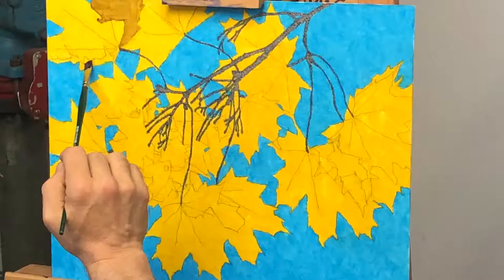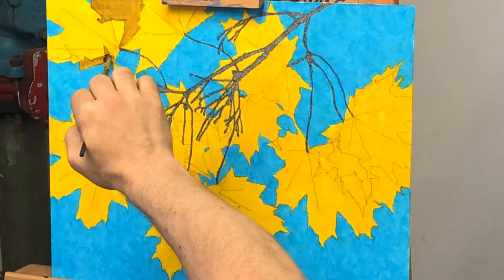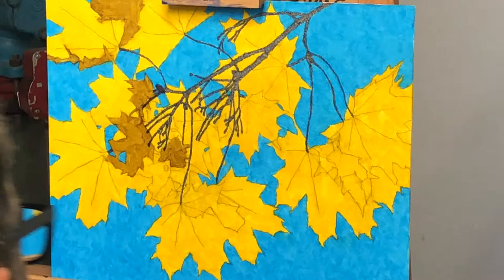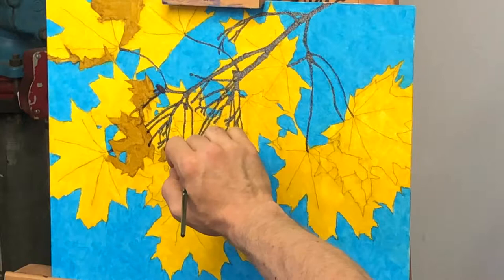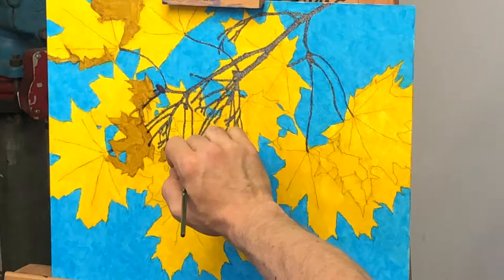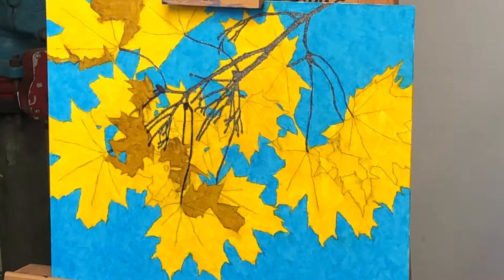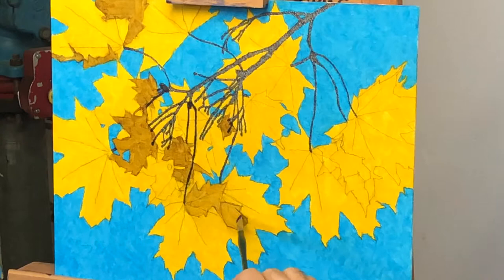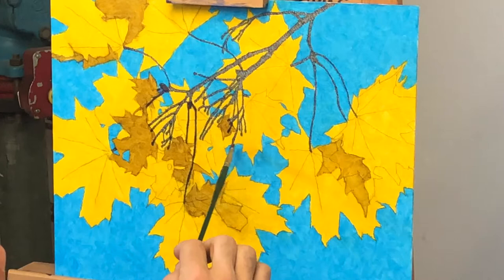Glazing Purple Over Yellow Leaves Using Liquin And Oil Paint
I demonstrate how glazing purple over yellow produces brown.
For glazing medium I chose Winsor & Newton Liquin.
Near the end there is a brief discussion about colour theory.

Glaze - Ultramarine violet & Liquin
Leaves - Hansa yellow light
Sky - Phthalo blue & titanium white